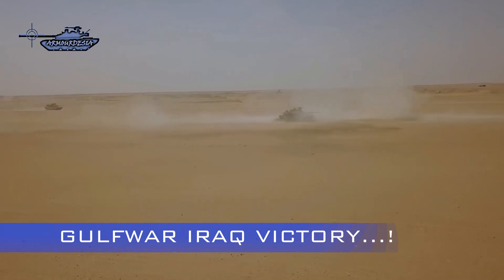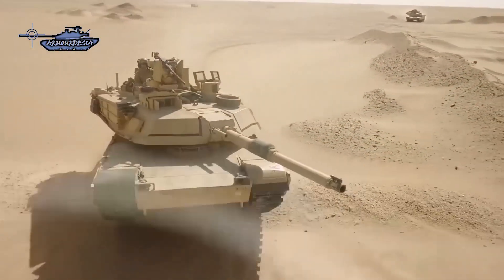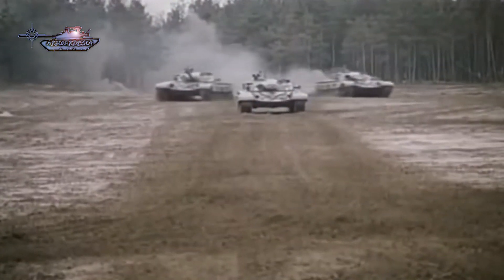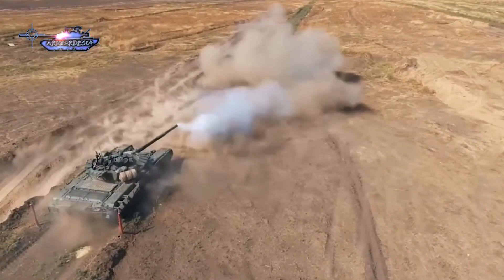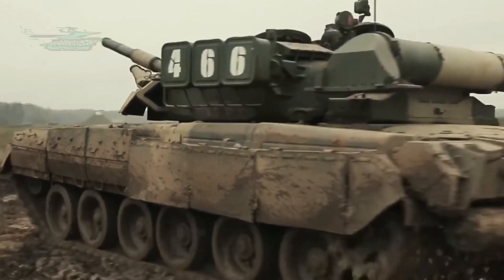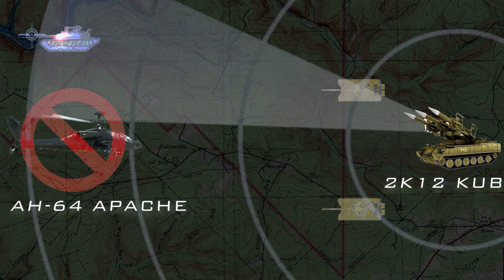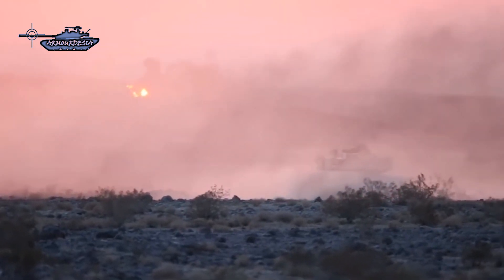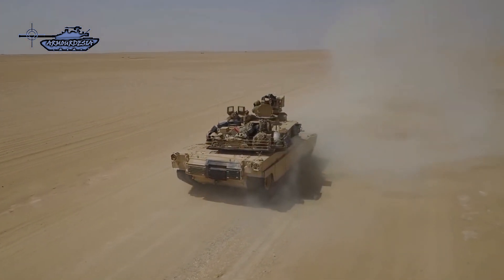The Gulf War Corrigendum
The First Gulf War, or First Persian Gulf War, which lasted from August 1990 to February 1991, was a reaction to the Iraqi invasion and annexation of Kuwait.  A coalition force, led by the United States, fought to liberate Kuwait. The war was an asymmetric war as Coalition forces had significantly more advanced levels of military technology – including tank technology – strategy and training than Iraqi forces. The majority of Iraqi tanks were T-72Ms that had been built in the Soviet Union, Czechoslovakia, and Poland. The T-72M is an export version of the USSR’s T-72. They also had Soviet T-54/55s, T-62s, and PT-76s, as well as some Chinese Type 59s and Type 69s tanks. On the other side, the United States was the leader of the Coalition, and its tank force was dominated by the M1A1 Abrams. Other important Coalition tanks during the war were Britain’s Challenger 1 and France’s AMX-30. There were also some American M60 Patton tanks and British Centurions. Most of the Coalition countries used Western tanks; exceptions were Egypt and Syria, which had Soviet tanks. This video focuses on the parameters which Iraq could have adopted to win the gulf war. As they were in defensive and dug in positions still they were defeated due to a number of reasons. And if they had overcome those issues, the Iraqi armor could have been able to defend against coalition forces.
           Saddam Hussain choose quantity over quality, most of Iraqi tanks were export versions that did not have access to the latest ammunition and the latest technological upgrades. For example, in Western tanks, night vision equipment was standard.  However, most Iraqi tanks lacked night vision equipment, although some T-55s had infrared searchlights. If Iraqi army tanks have night sight or they managed to acquire T-80U tanks from Russia then the result could have been completely different. Night operation will enable them to maneuver their forces in different directions and flank from weak sides. American AH-64 Apache helicopters and A-10 Warthogs fighter jets with thermal target equipment discover and blow up parked tanks, while Iraqi soldiers were sleeping in them. Coalition troops were able to use air attacks to destroy Iraqi tanks before the ground war even started.
    If the Iraqi army had advance tanks like T-80U or their T-72M’s equipped with night fighting devices, air defense cover, and air support aircraft, the element of recce and intelligence gathering systems proper planning and training their situation would be different. there would be Iraq's victory, If not victorious at least their losses could have been minimal.
00:00 history
01:38 quality of weapons
03:09 air defense
04:48 Planning and Intelligence
05:59 Conclusion